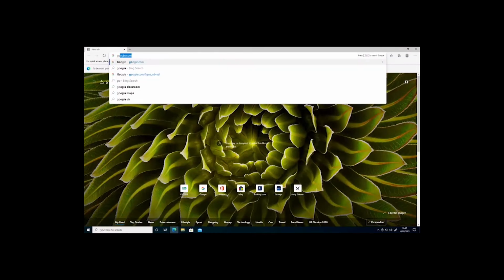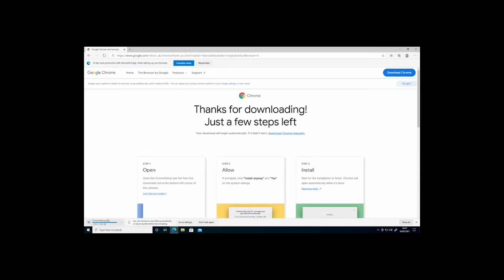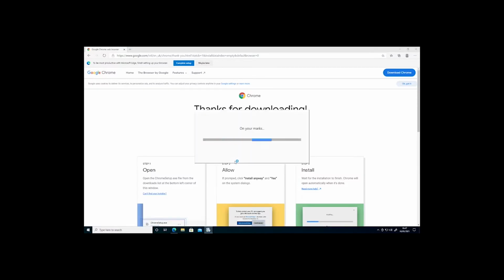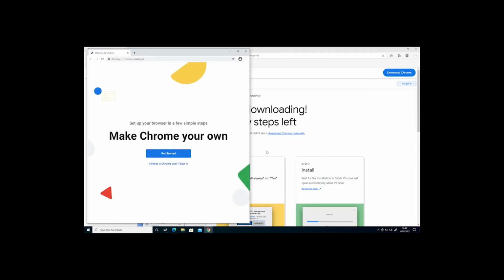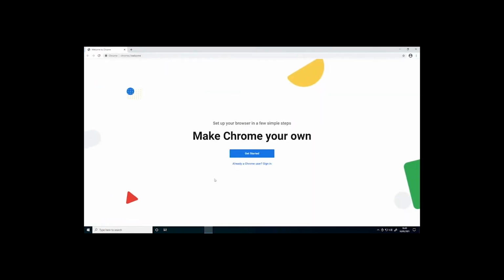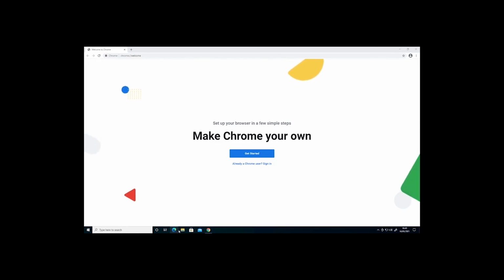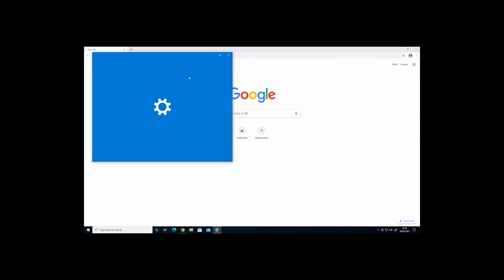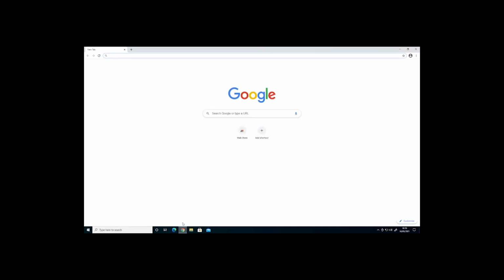How to install Google Chrome on Windows 10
Google Chrome is currently the most popular web browser but it does not come as part of Windows 10.

It is one of the first programs that most PC system builders will install when they set up computers for customers. In this video, you will learn how to do this for yourself.

The Steps we cover in this video are:
1. Where to go to find Google Chrome
2. How to download Google Chrome
3. How to install Google Chrome
4. How to set Chrome as the default web browser
5. How to pin Google Chrome to the taskbar
6. How to move Google Chrome along the taskbar

This really helps us provide this service to more people like you.